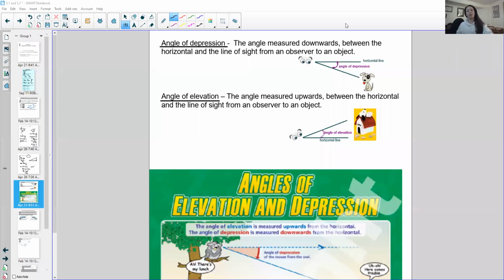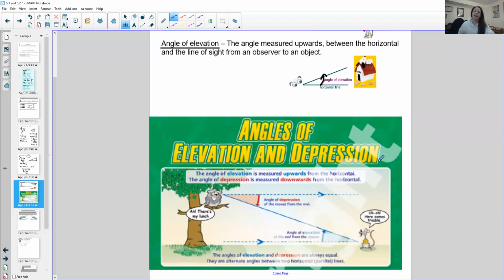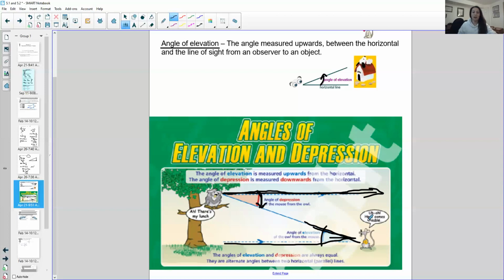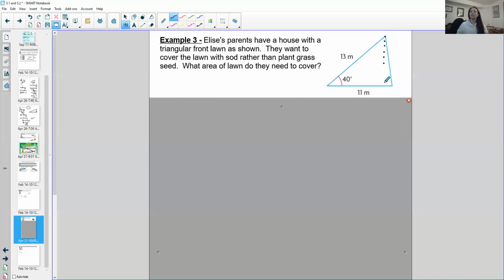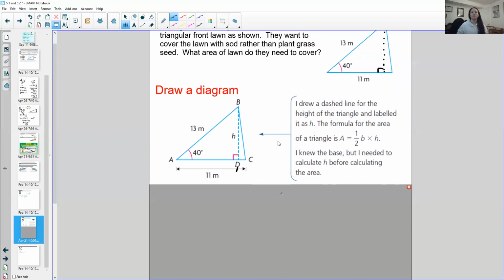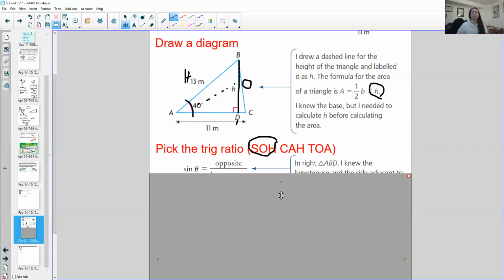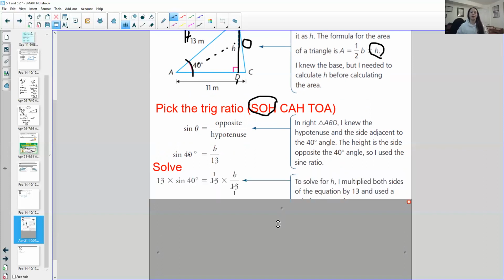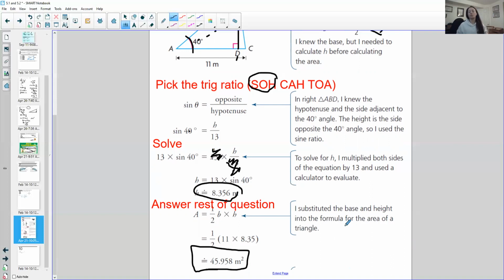MCF3M1 5 1 5 2 Word Problems